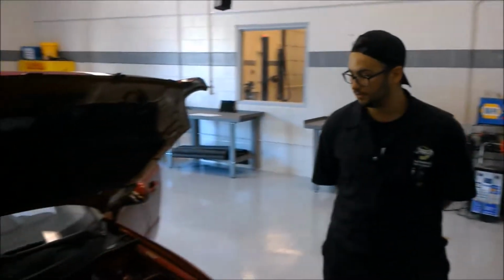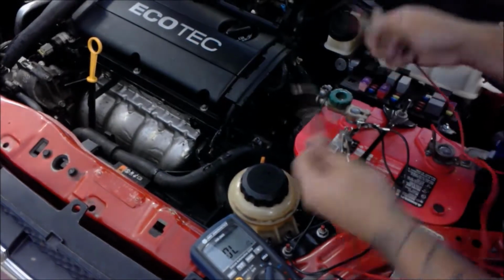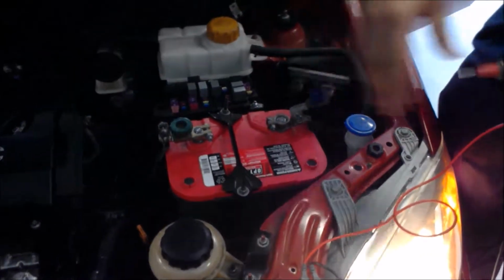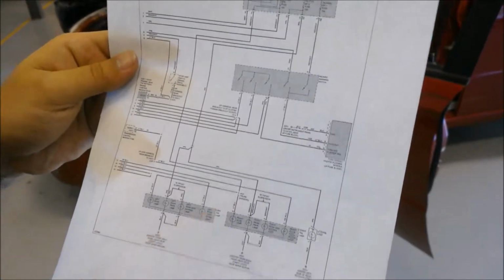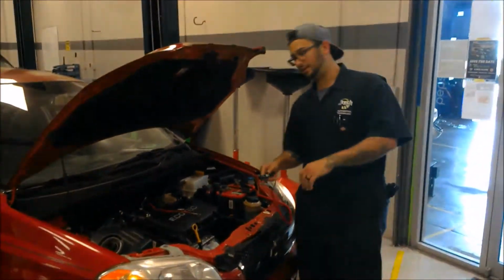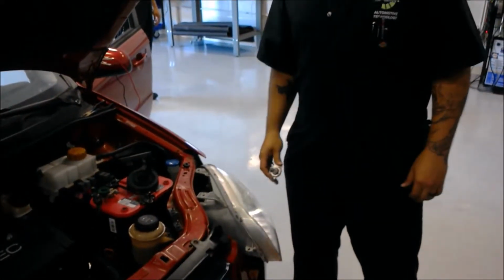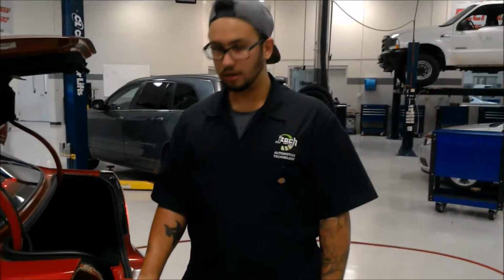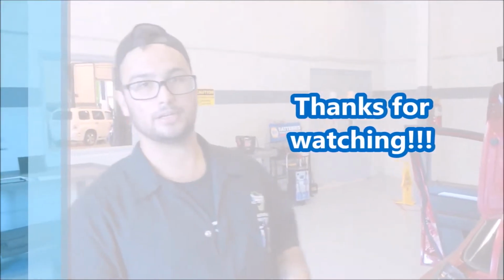Testing Headlight and Brake light circuits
How to test Headlight and Brake light Circuits for faults